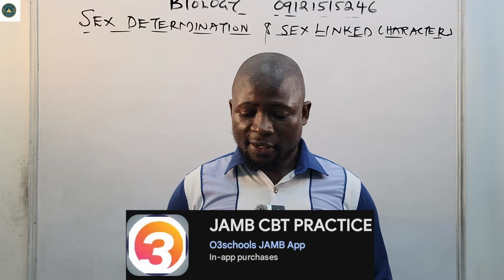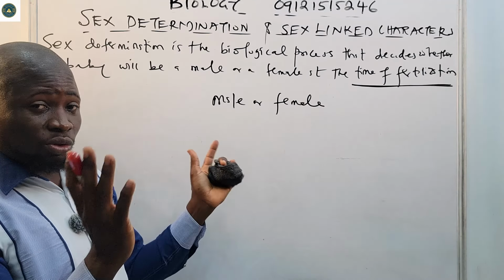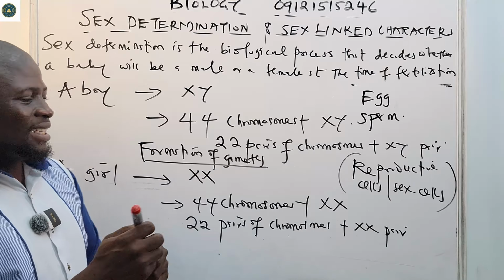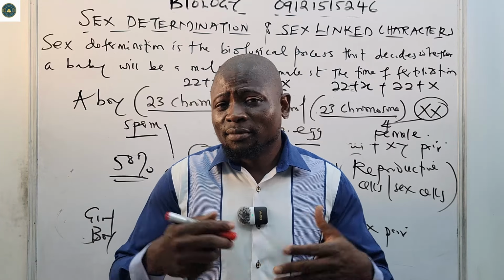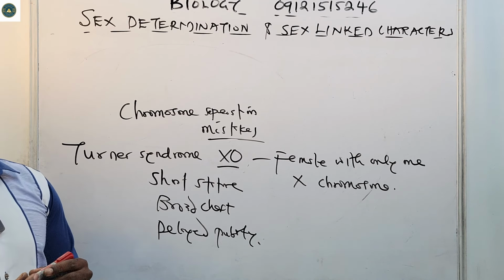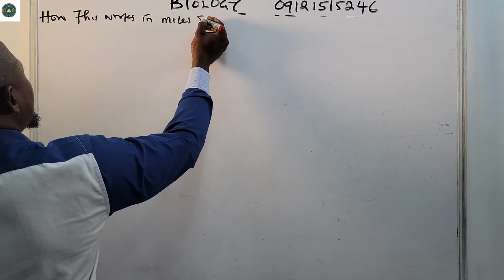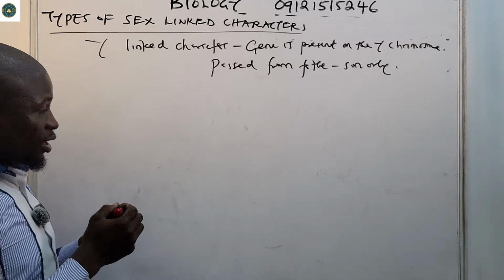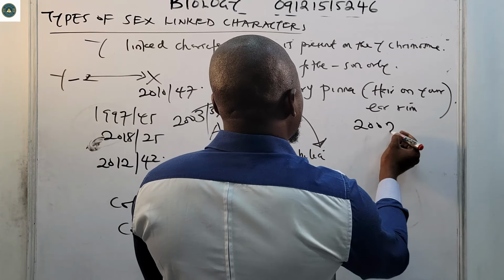4 Sex Determination & Sex Linked Characters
🎯 JAMB/WAEC/NECO/NABTEB/GCE Biology – Dihybrid Cross, Co & Incomplete Dominance, Linkage, Mutation

Are you preparing for JAMB 2026, WAEC, NECO, NABTEB, or GCE Biology exams? 🚀 This lesson covers one of the most tested Genetics topics – Dihybrid Cross, Co-Dominance, Incomplete Dominance, Linkage, and Mutation.

👉 In this tutorial, you will learn:

Step-by-step Dihybrid Cross with solved examples.

Mendelian genetics and beyond – Co-dominance & Incomplete dominance explained.

Linkage and Crossing Over simplified for JAMB & WAEC.

Types of Mutations and real-life examples.

Exam-focused JAMB, WAEC, NECO, NABTEB, GCE past questions with answers.

📚 Perfect for SSCE Biology revision, JAMB CBT practice, and all external exams (WAEC, NECO, NABTEB, GCE).
💡 Watch till the end to master key concepts that examiners love to set!